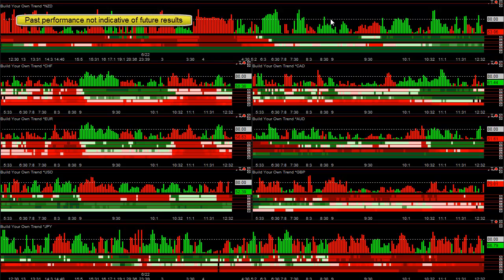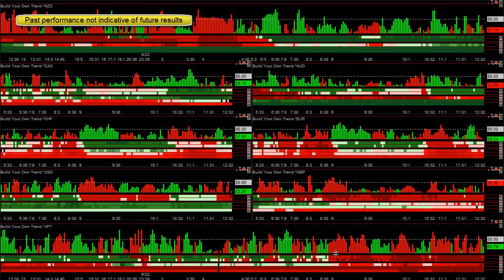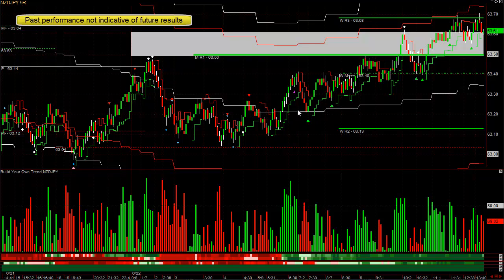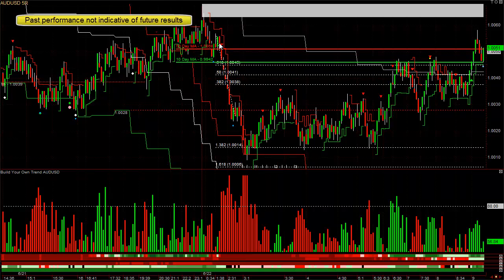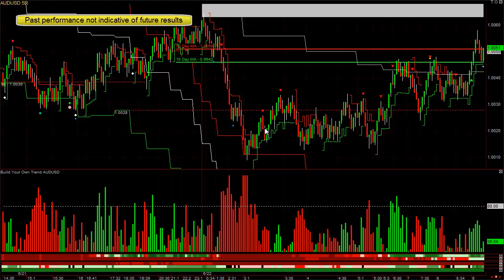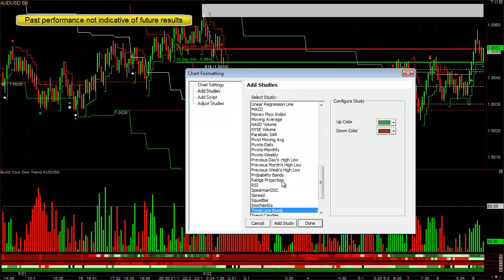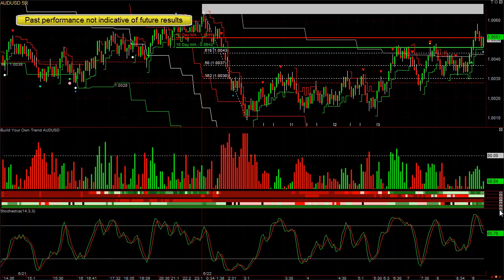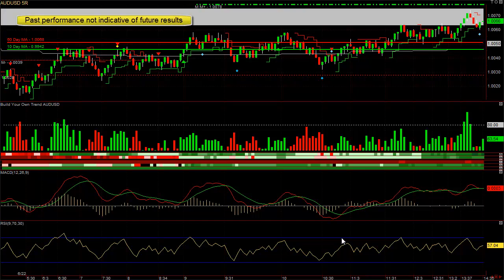Forex Trading Systems - June 22, 2012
Forex trading systems blog - see our forex software and systems in action each day.  Our easy 3 step forex trading system uses our currency meter to find strongest currencies to buy, weakest to sell, forex signals provide the timing of entries and you exit with trailing stops or when fibonacci profit targets are hit.